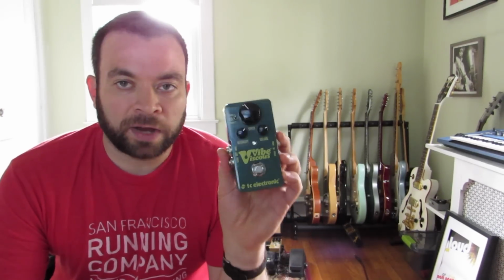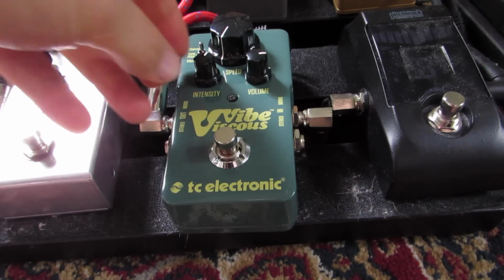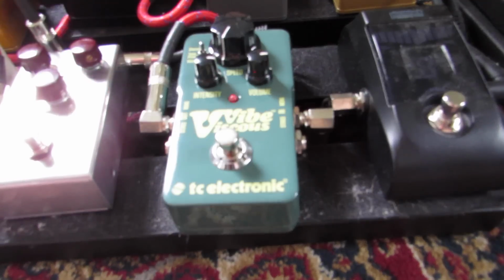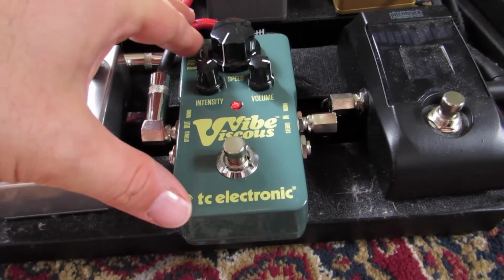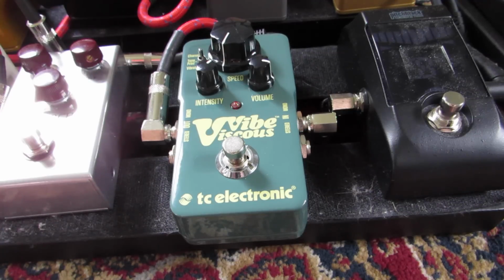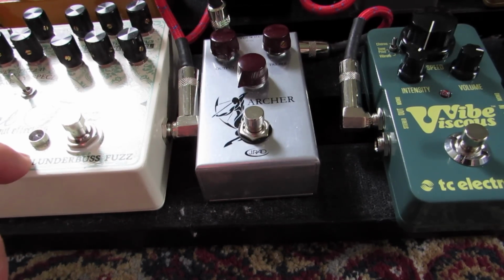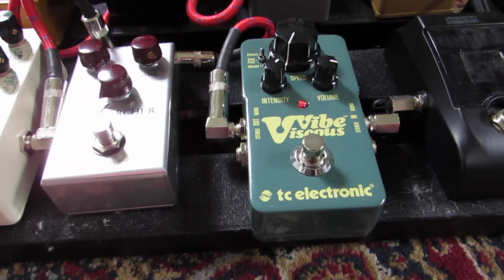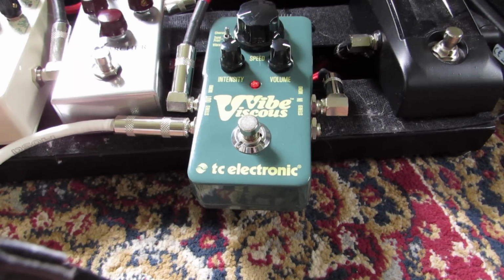TC Electronic Viscous Vibe | Viscous Vibe Review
TC Electronic Viscous Vibe $129
This is one I have been waiting for, for a while - the new TC Electronic Viscous Vibe. According to TC Electronic, the Viscous Vibe is a 1:1 recreation of the original Shin-Ei Uni-Vibe. The Viscous Vibe s also Tone Print enabled for some added flavors of vibe. The Viscous Vibe also features stereo ins and outs. I ran through some settings using a Fender Baja Tele int an engineer tweaker 15 - when I ran it in stereo one output went to an Orange Tiny Terror.